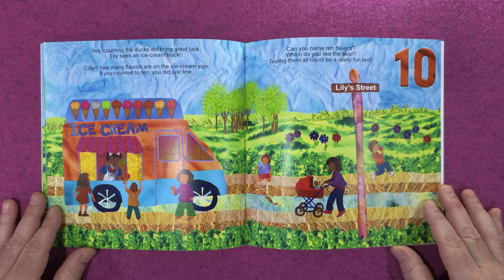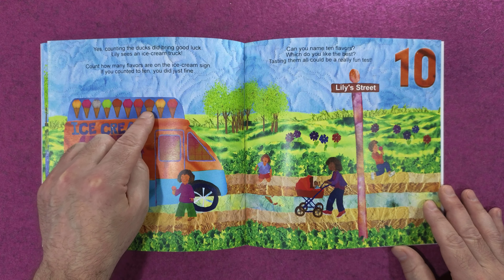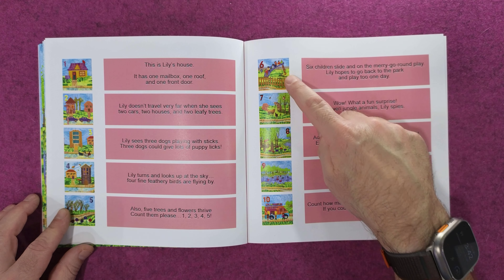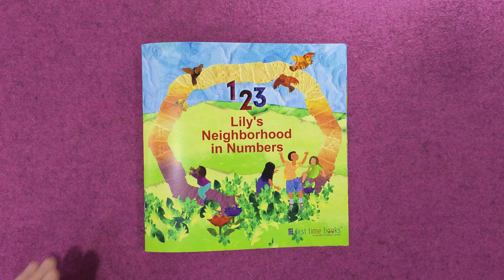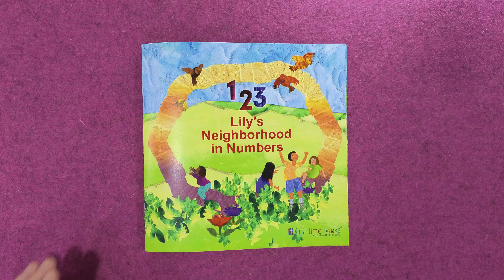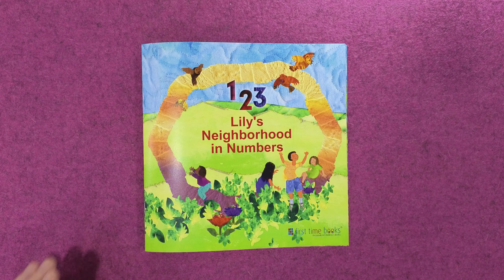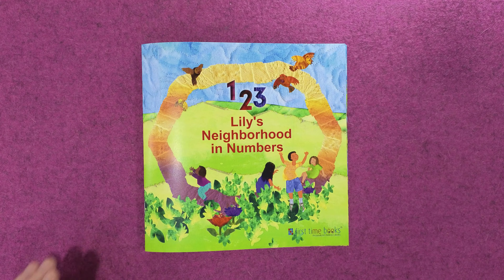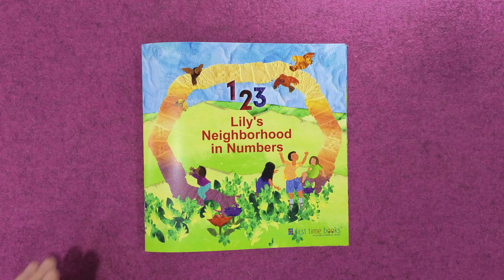Lily's Neighborhood in Numbers - Personalized Bedtime Story with Counting Benefits |First Time Books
🌟 Spark your child's love for learning with a personalized counting adventure from First Time Books! 🌟

Introducing "Lily's Neighborhood in Numbers," a charming and educational children's story that takes your little one on a counting journey with Lily. This engaging bedtime story is perfect for helping your child develop their counting skills as they explore the wonders of their neighborhood and learn the benefits of counting to ten.

📖 Customize the book with your child's name and gender! 📖

With First Time Books, you can personalize each book to feature your child as the main character, making the story even more captivating and enjoyable for them. Our books create unforgettable memories and foster a lifelong love for reading.

💝 Include a heartwarming personal message from the gift giver! 💝

Transform this book into an extra special gift by adding a personal message from the person giving the book. This thoughtful addition turns the book into a cherished keepsake that your child will treasure for years to come.

🔢 Benefits of Counting to Ten: 🔢

Enhances numeracy skills
Fosters logical thinking
Boosts memory and concentration
Encourages a love for learning
Strengthens parent-child bonding

We believe in the power of storytelling and the value of personalized experiences for children. Our mission is to create high-quality, engaging, and educational books that inspire and nurture a passion for reading in children of all ages.